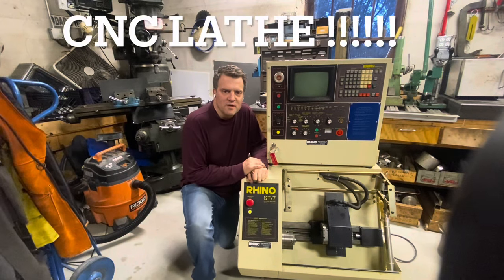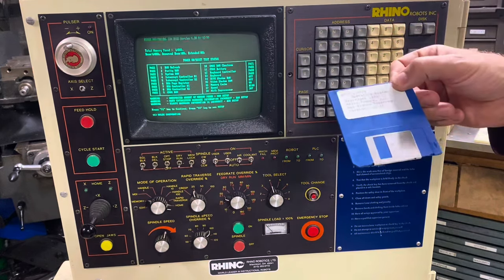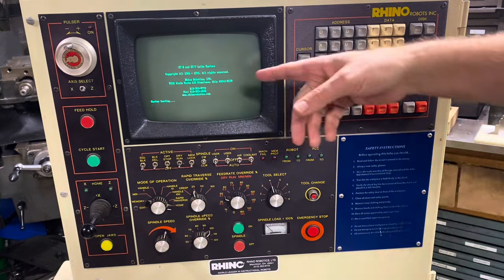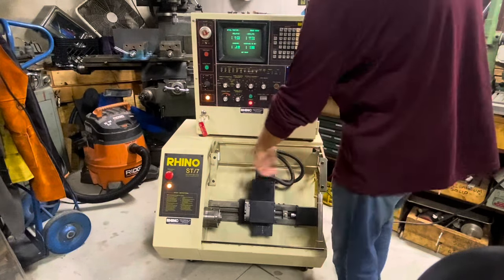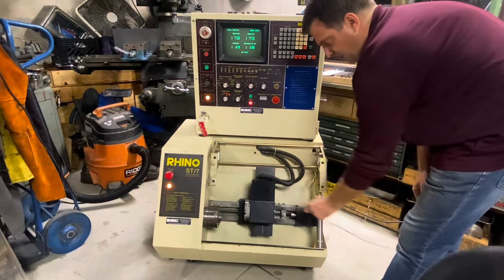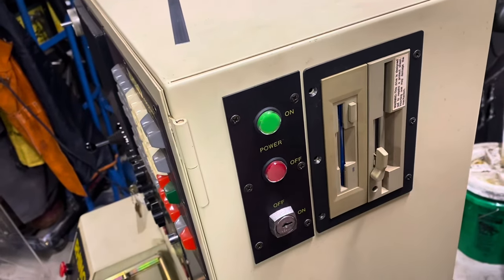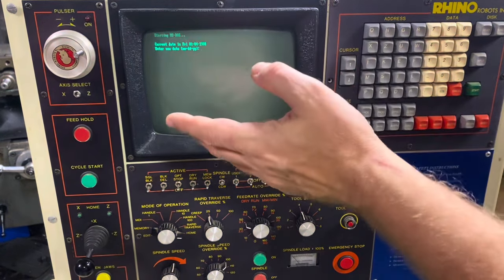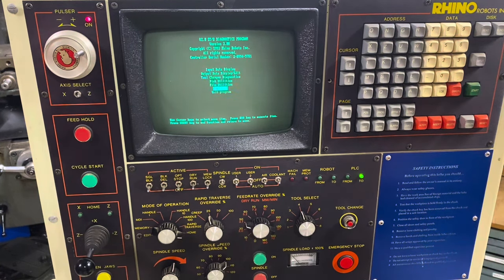CNC Lathe Rhino Robotics ST/7 Part 1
Follow along with me as I embark on a new adventure with an old CNC lathe built in 1994.  This is a Rhino Robotics ST/7 model.  In this video I give an intro into the machine and the Fanuc like control and then get to work trouble shooting the X axis servo motor.